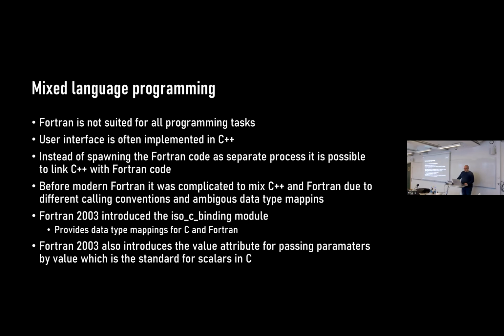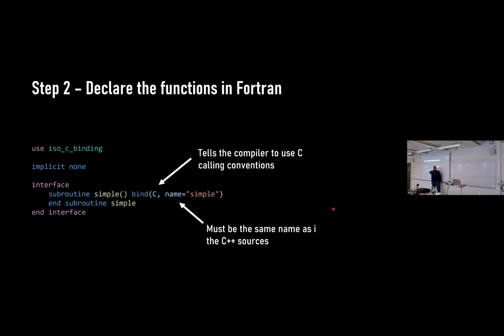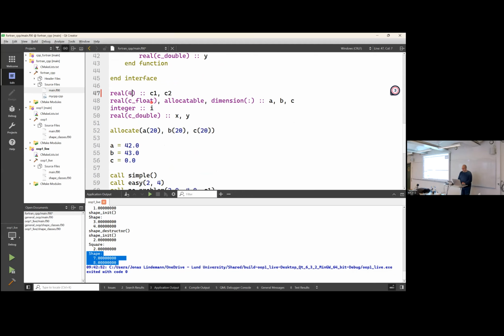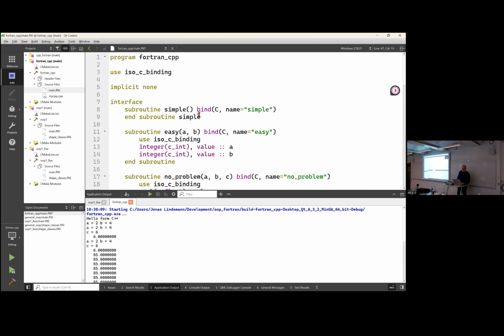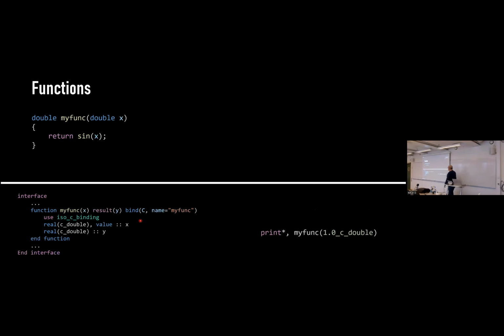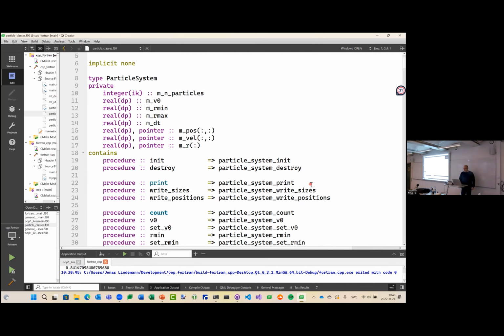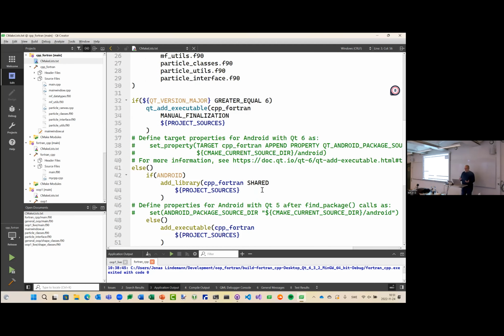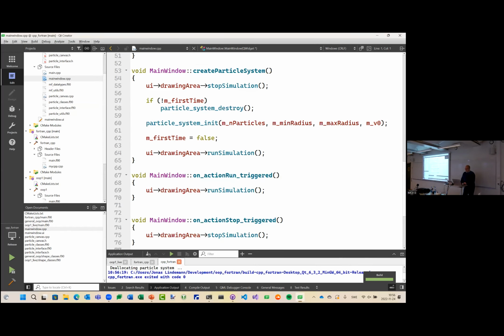Lecture 1, part 2: Mixed-language programming in Fortran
The second part of the first lecture from the course "The Future of HPC programming - a Modern Fortran workshop" which was given on 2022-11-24 by HPC2N and LUNARC.

This lecture is about Mixed-language programming in Fortran

Instructor and presenter: Jonas Lindemann, LUNARC, Lund University, Lund, Sweden.